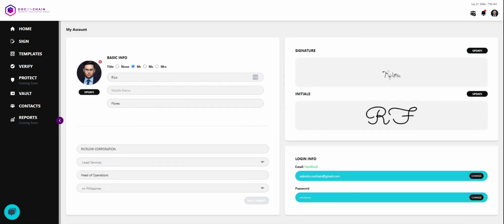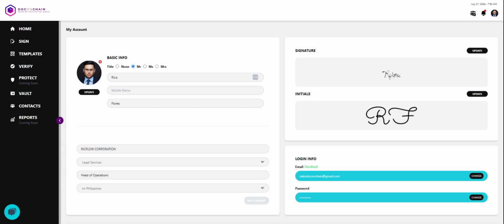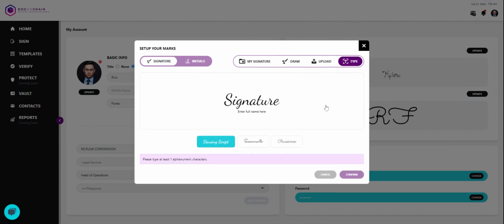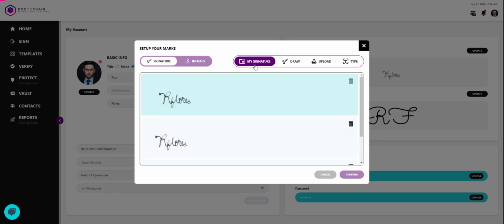3. Account Settings (DOCONCHAIN Tutorial Video)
Account profile information and signature configurations.